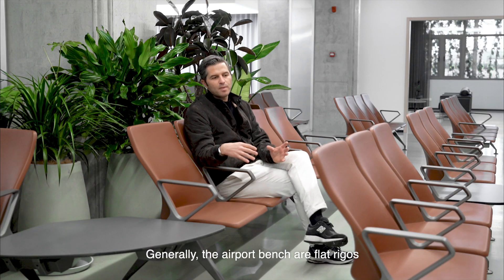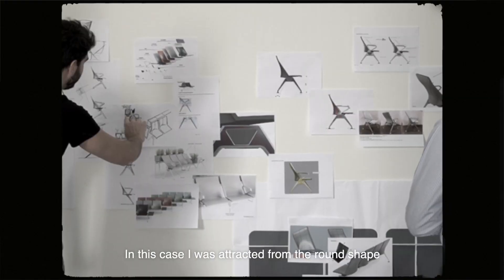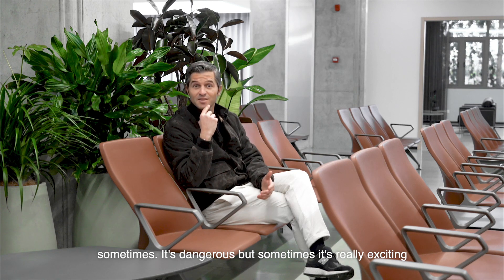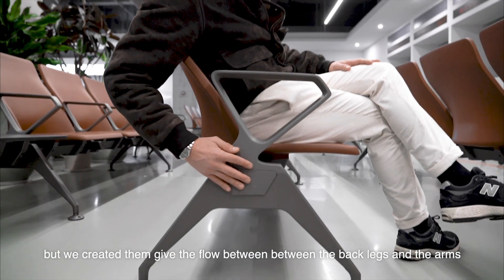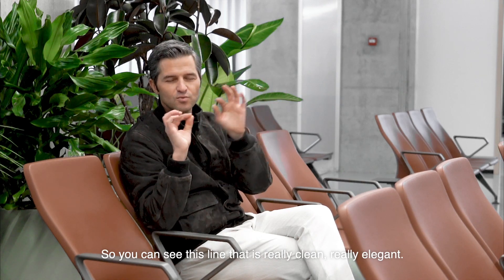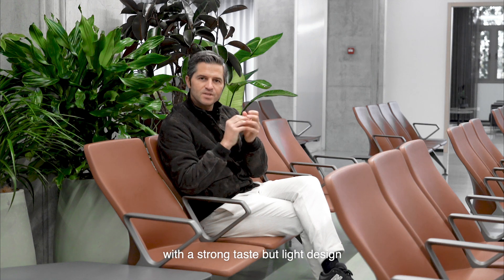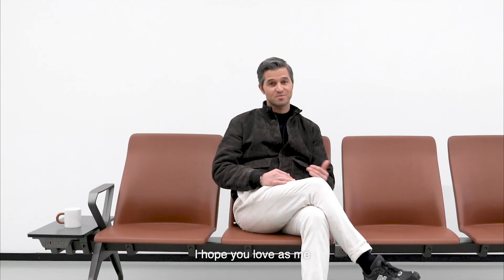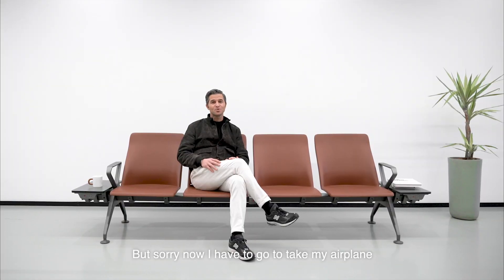Flying Chair with Favaretto&Partners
Our central research institute cooperated with the Italian design team @favarettoandpartners and carried out a study of nearly 1,000 behavioral samples taken from airports, stations, terminals, hospitals, and other public gathering places.

Focusing on ergonomics, health, and practicality, we want to develop a chair that takes charge of your comfort during long waiting hours.